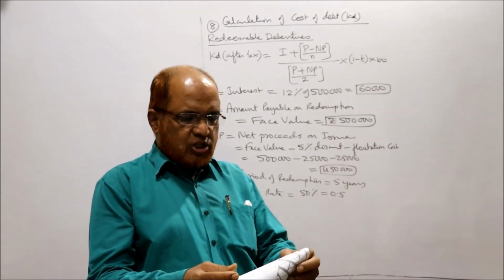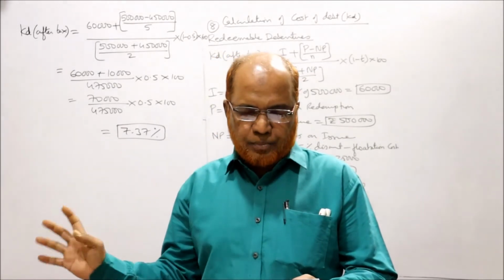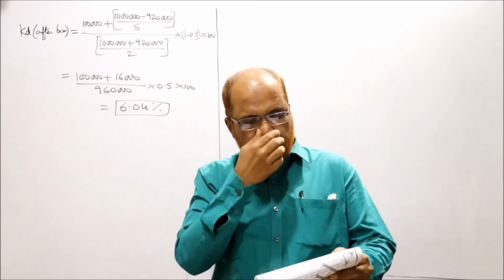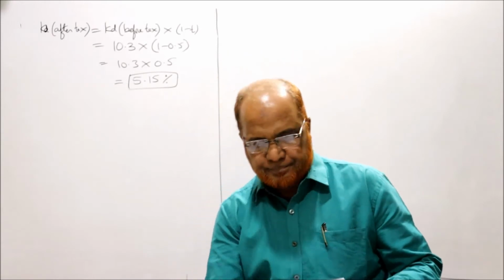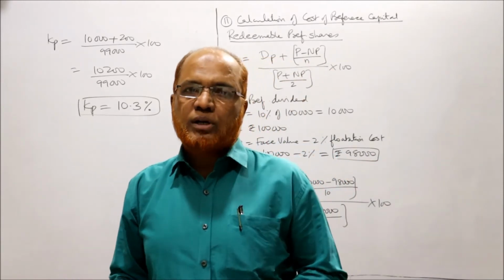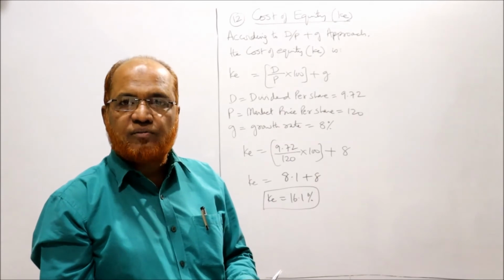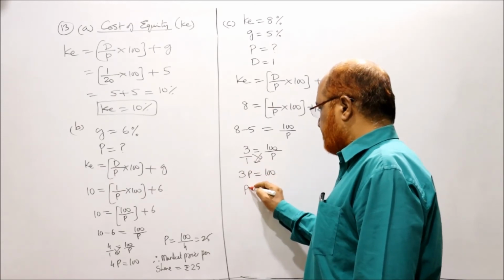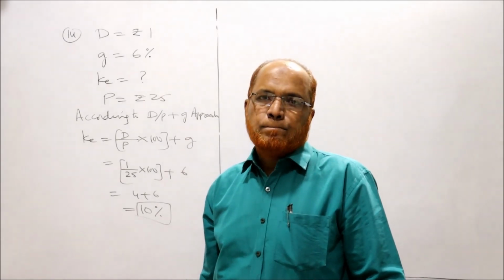Financial Management I Cost of Capital I Problems and Solutions I Part 2 I Khans Commerce Tutorial